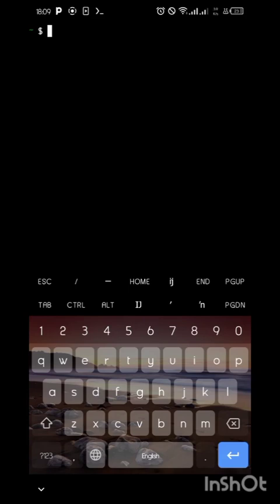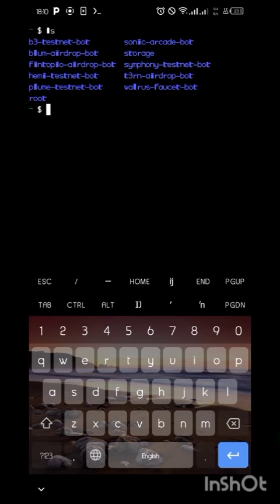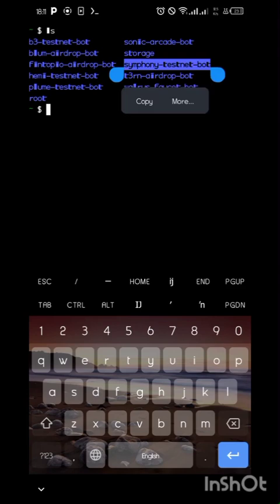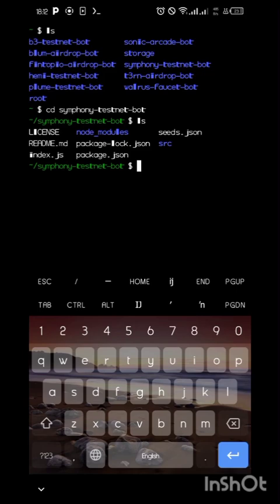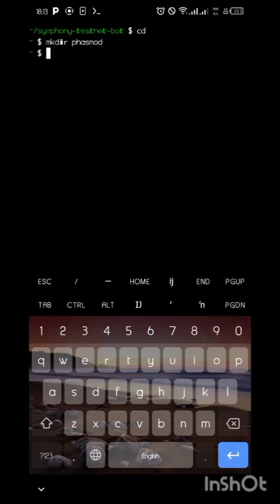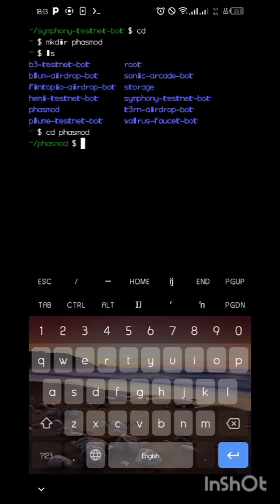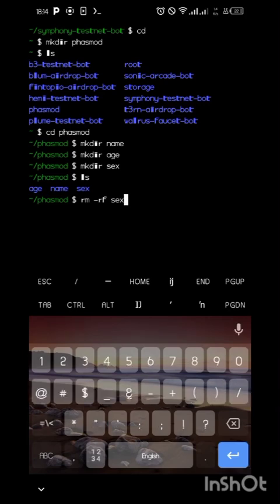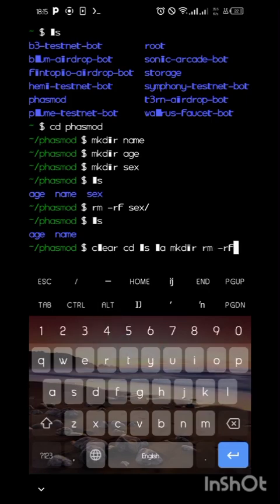Basic Linux CLI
How to use basic linux cli on termux